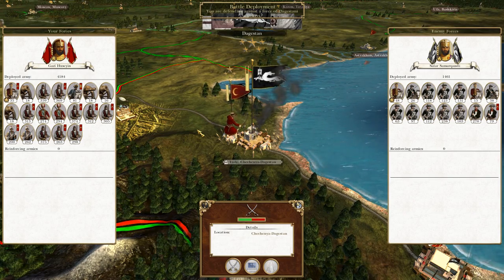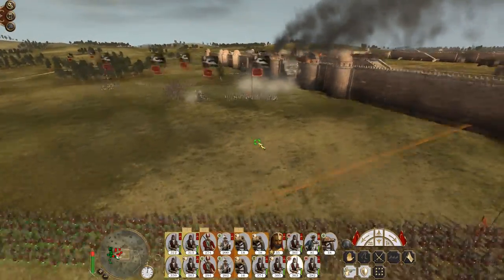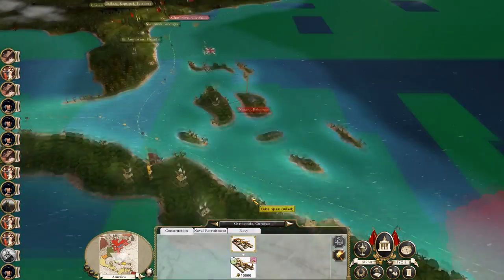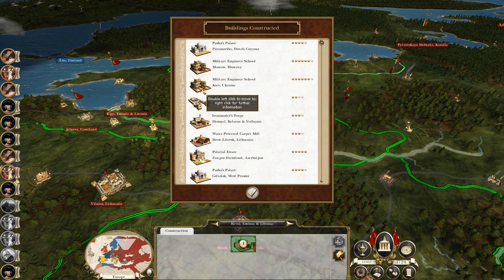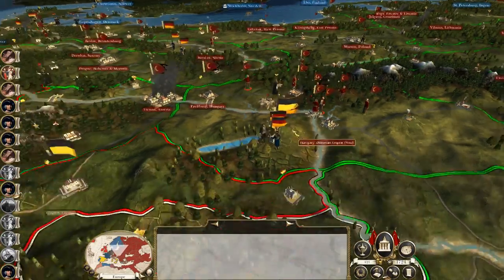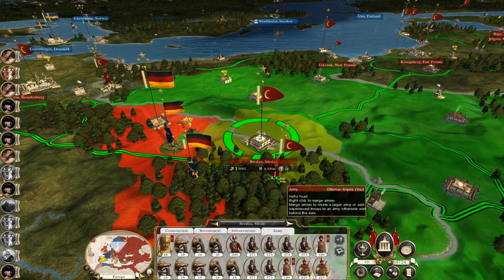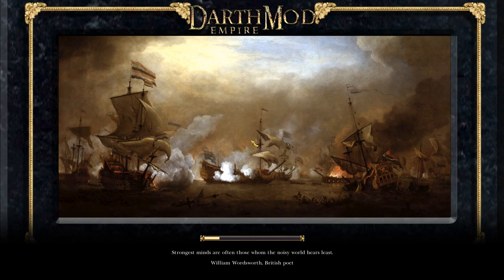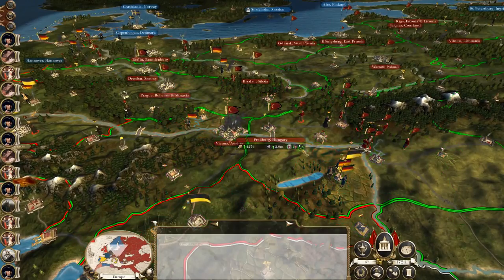Let's Play Empire Total War: DM - Ottoman Empire #64 - Destroying a Prussian Stronghold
Hey guys, welcome to the next episode of my Empire Total War Lets Play as the Ottoman Empire - in this episode we destroy Dagestan and begin to annihilate a Prussian stronghold behind our front lines